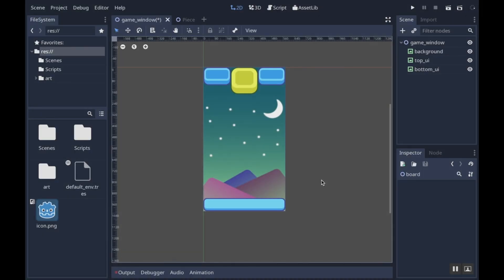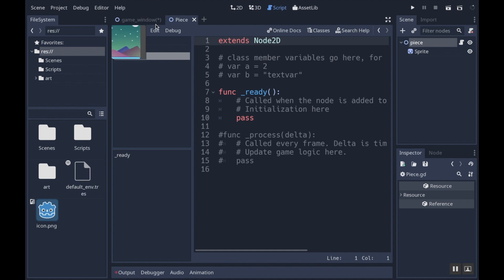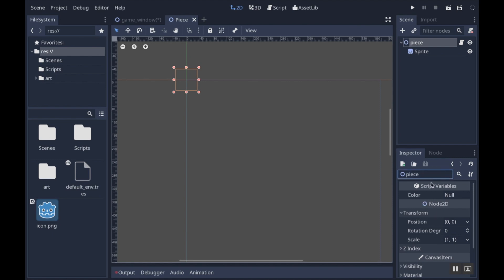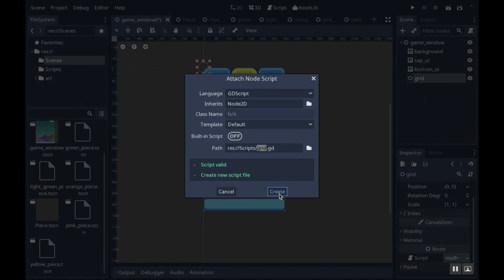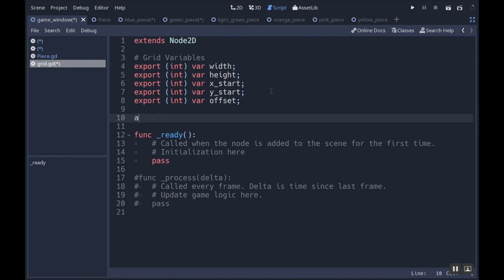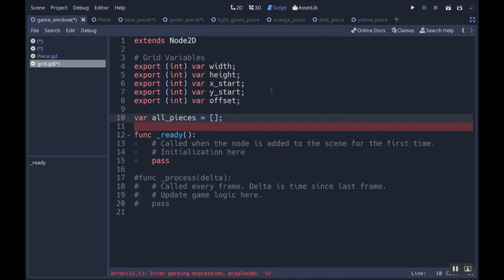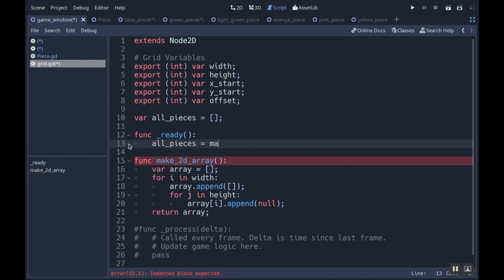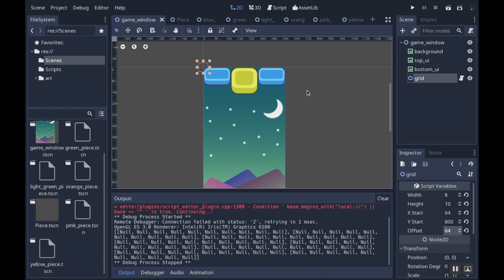Part 3 - Making 2D Arrays: Make a game like Candy Crush in Godot.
Hey there!  today we are doing a bit more setup, and covering how to create a 2D array in GDscript to hold the grid information.  Enjoy!